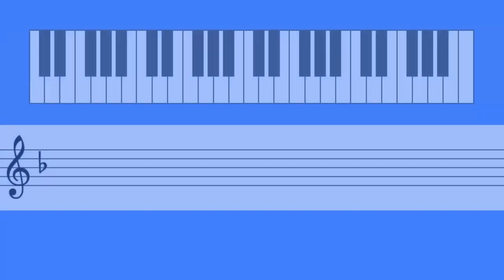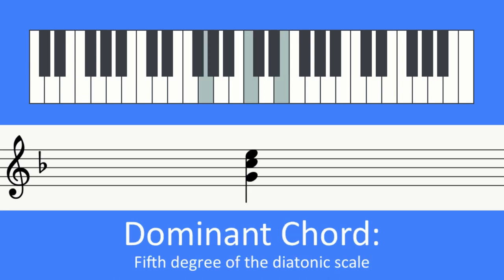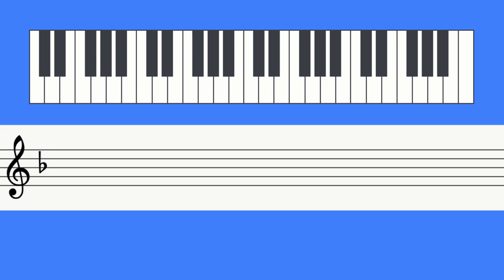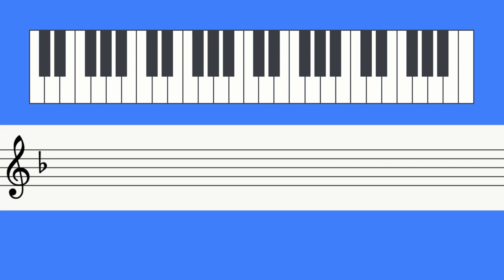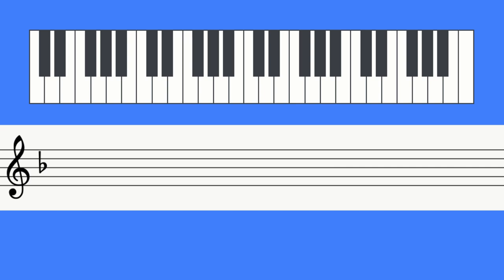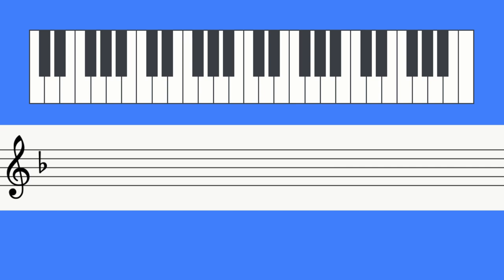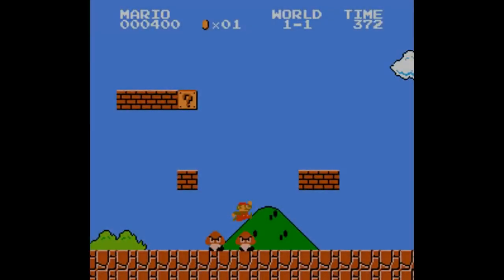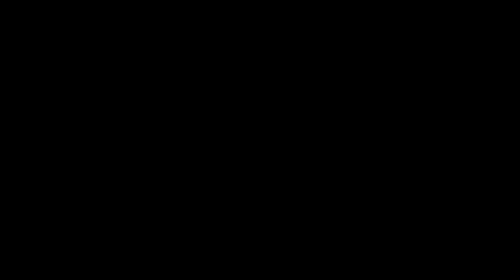Why We Love Super Mario World's Game Over Theme (Video Essay)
Beat by SLEEPYCATT (@maxschramp)